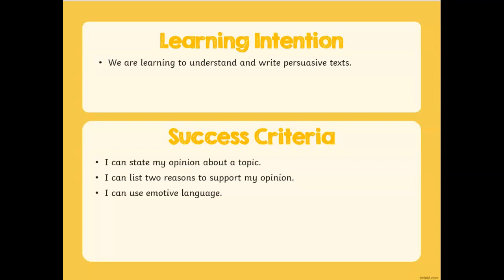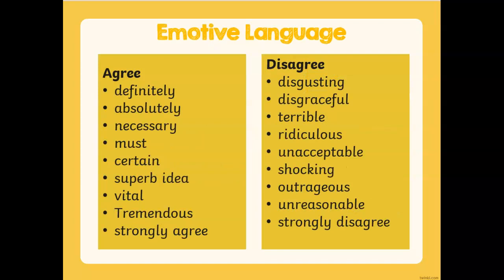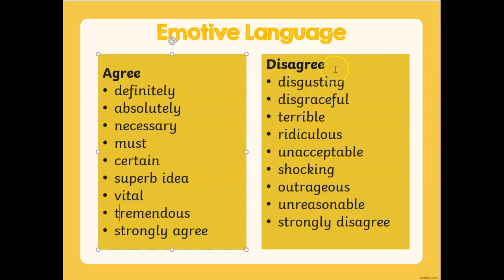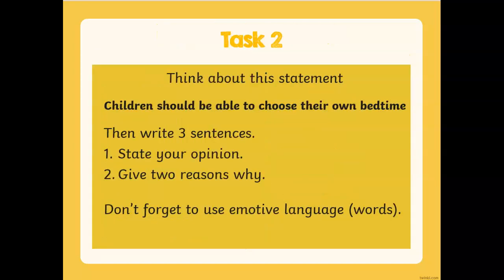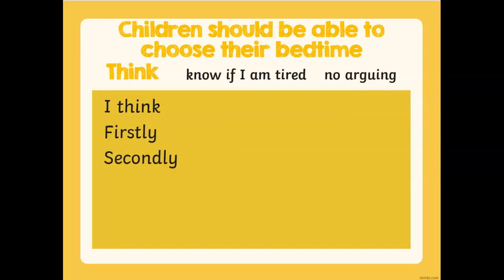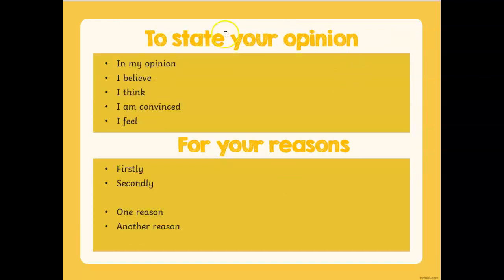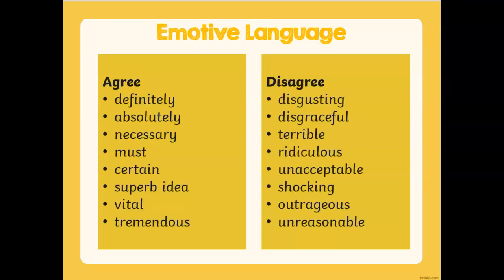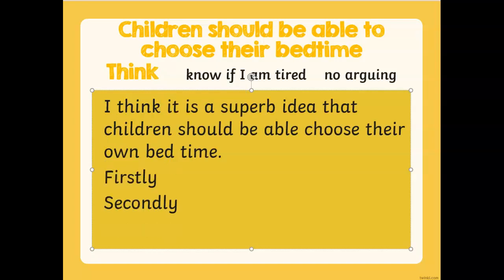Persausive Writing 2